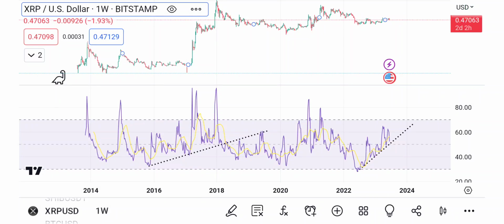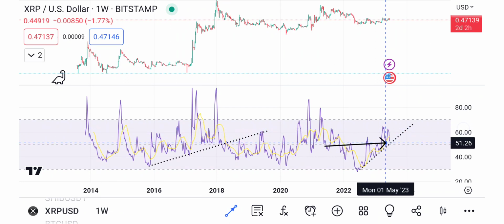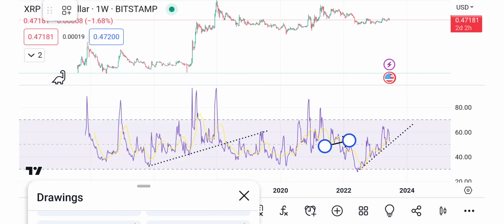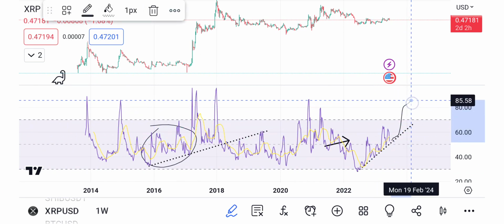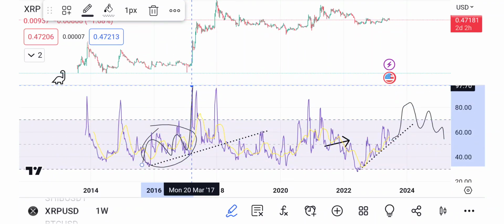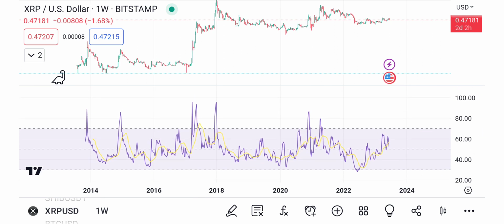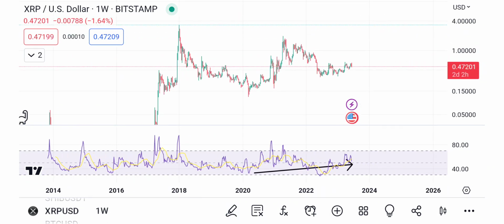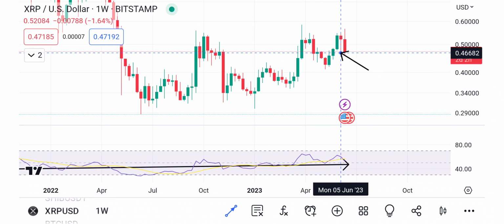XRP (RSI) (compared to 2014-2015) right before the blast off. looking similar.